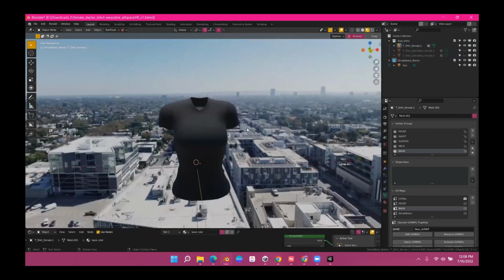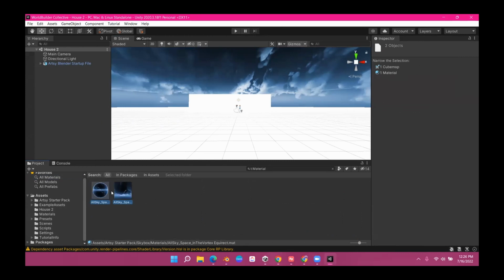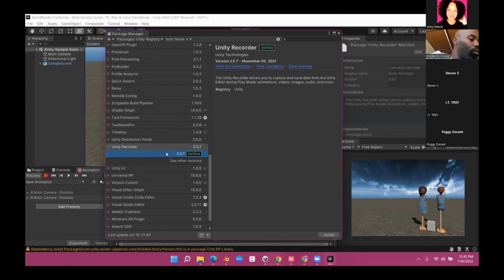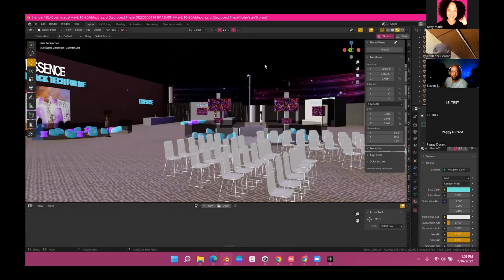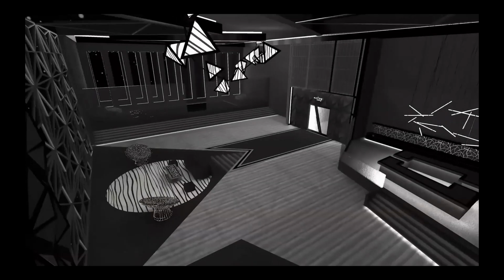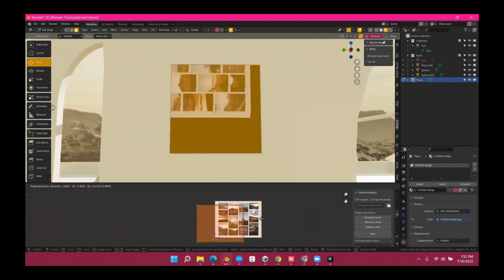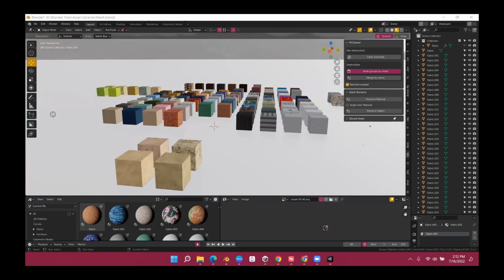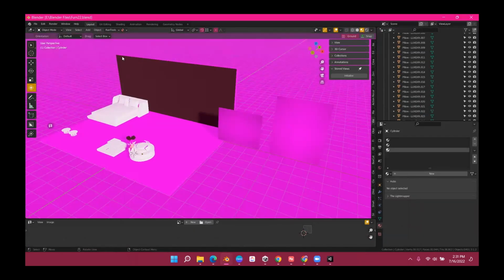VR Worldbuilder Meetup - Blender3D/AltspaceVR/Unity3D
Artsy is redefining luxury as a Social VR Architect for virtual reality! Where the only limitation is your imagination. This design was created in Blender and Unity.

for more :)